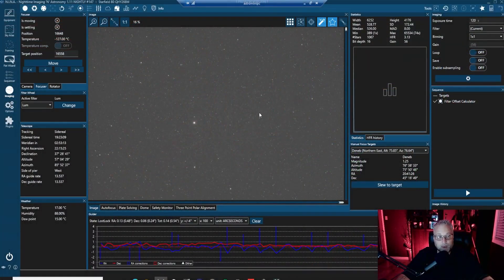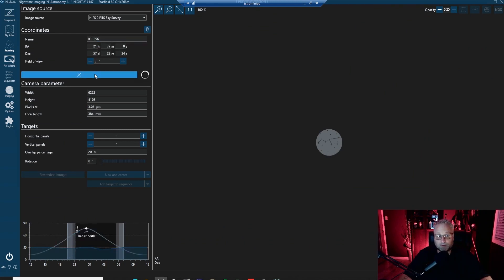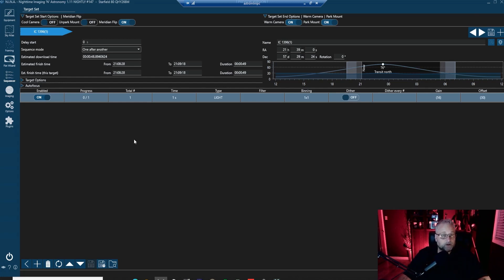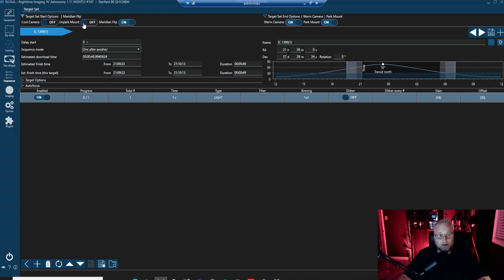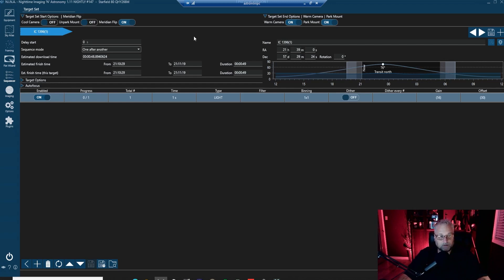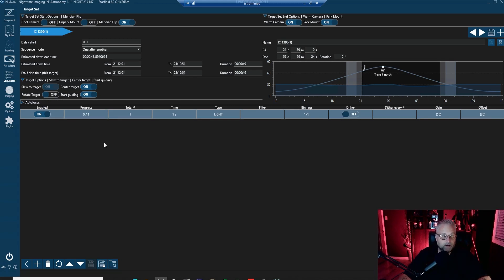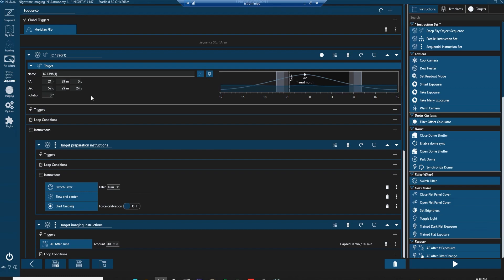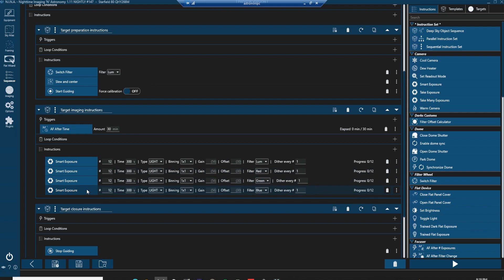NINA astrophotography: switching from the simple sequencer to advanced sequencer.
Do you know how? In NINA switching from the simple sequencer to advanced sequencer is actually pretty easy. But if you don't know, are new to ver 1.11 nightly and want to more easily understand how to switch to the advanced sequencer this video may help!

New to Pixinsight image processing? 3-hour complete lesson from start to finish!